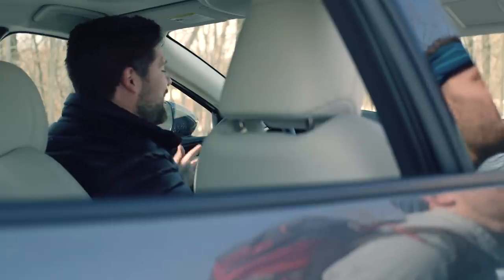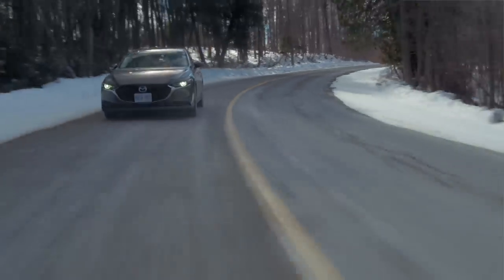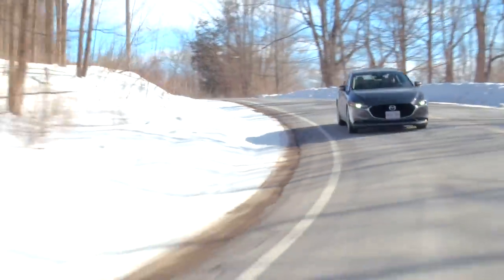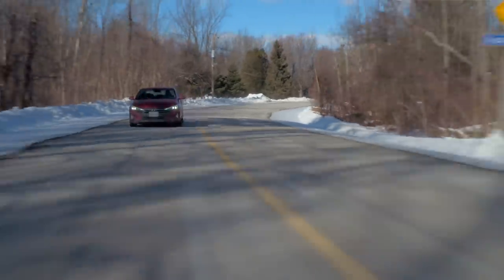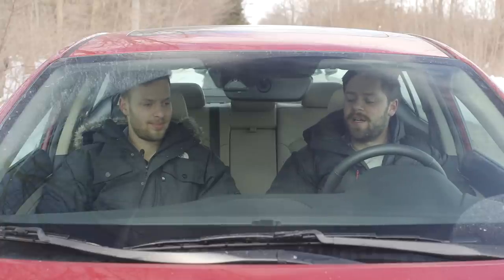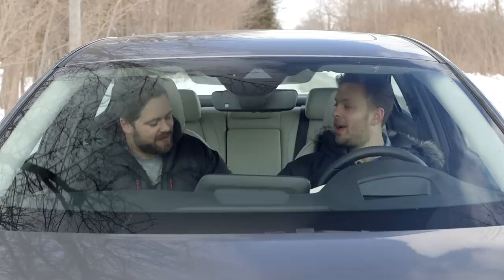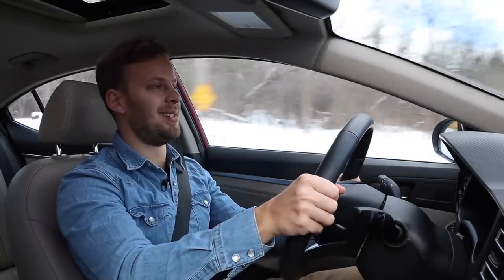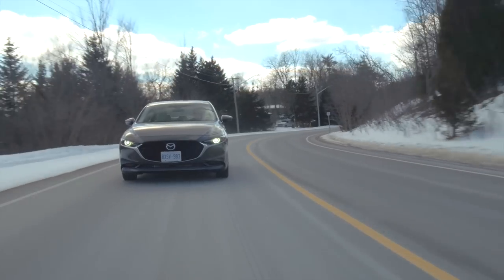2019 Mazda3 vs Hyundai Elantra // Daily Drivers Duel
James and Thomas take the 2019 All-New Mazda3 and the face-lifted 2019 Hyundai Elantra on some back roads to see what the vehicles are all about. Some spirited driving and exterior and interior styling comparisons help figure out which one they'd be more likely to take home in this showdown. Watch to see which one comes out on top!

Pricing:

Mazda3 as tested

$29,000 CAD/$26,000 USD

Hyundai Elantra as tested

$27,726 CAD/$22,600 USD

(proceeds will go to fixing Thomas’ broken BMW, so it can then just break again for your entertainment)